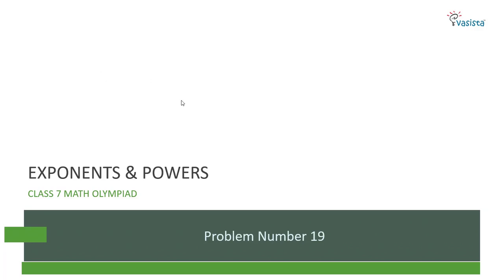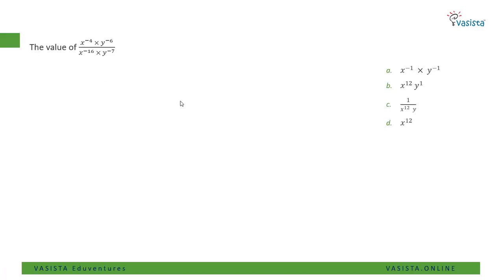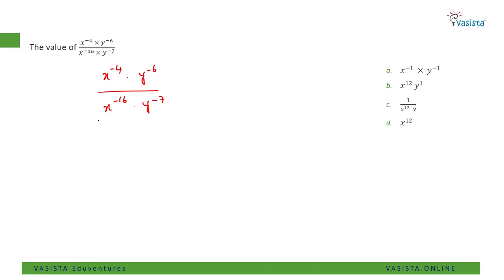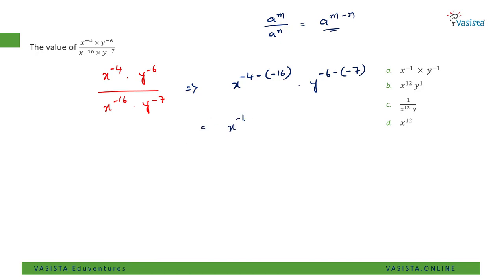Class 7 Math Olympiad (IMO) Exponents and Powers: Laws, Standard Form & Solving HOT Questions 19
The Value Of x^-4 × y^-6/ x^-16 × y^-7